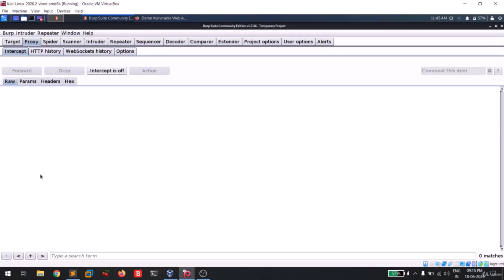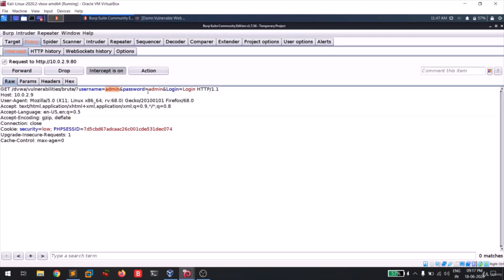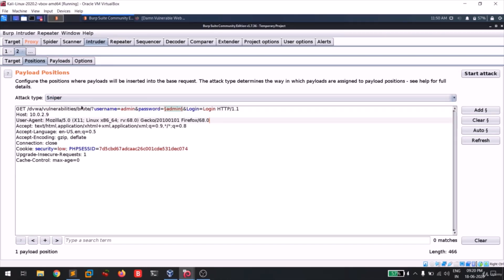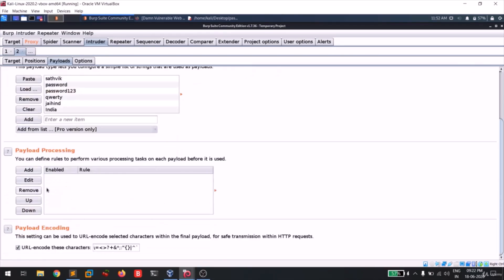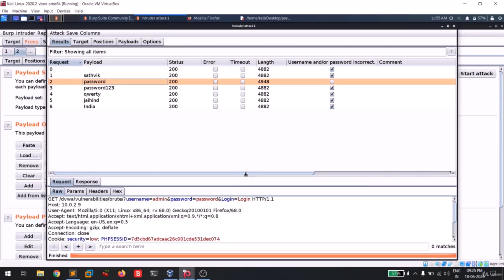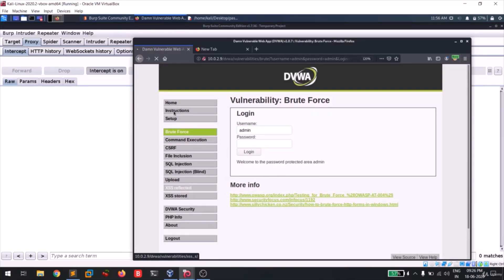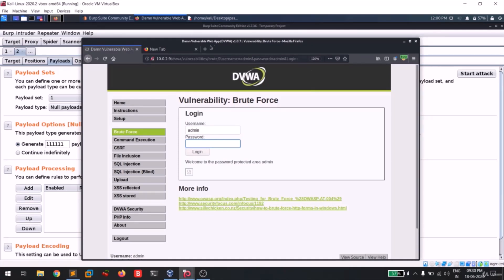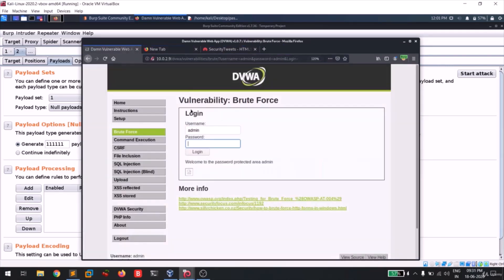Mastering Burp Suite #5 || Intruder section